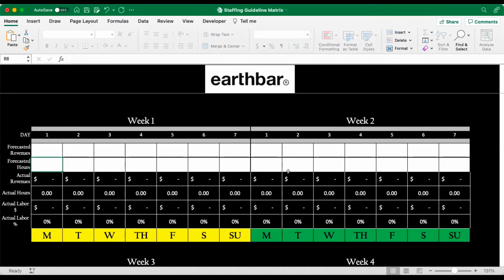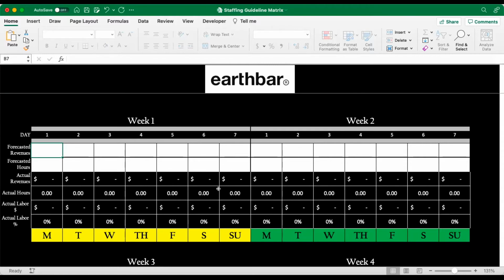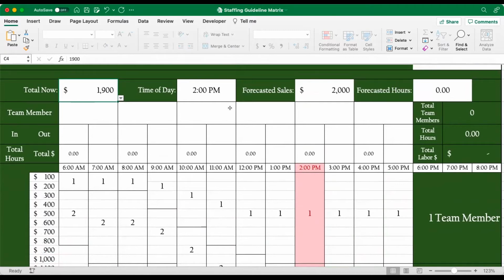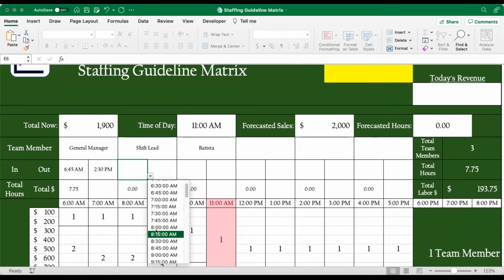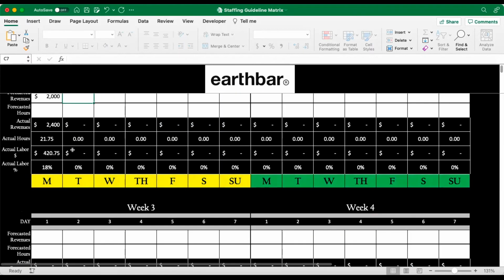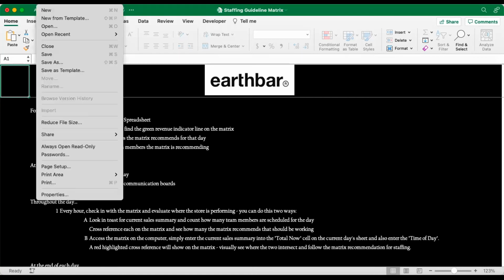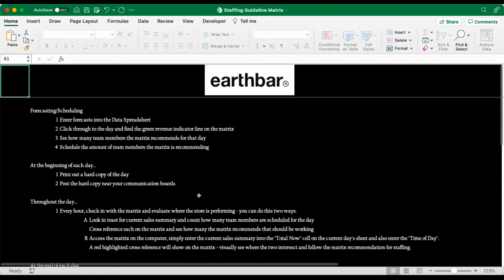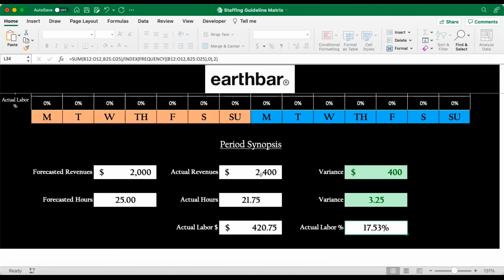Staffing Guideline Matrix